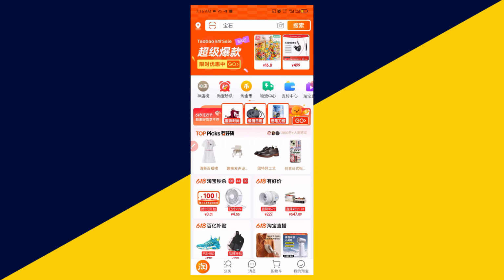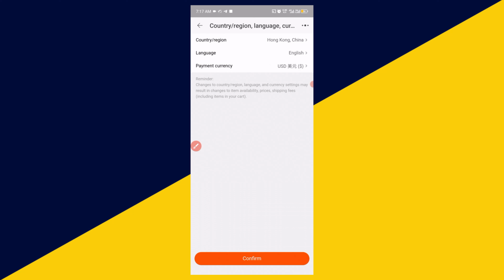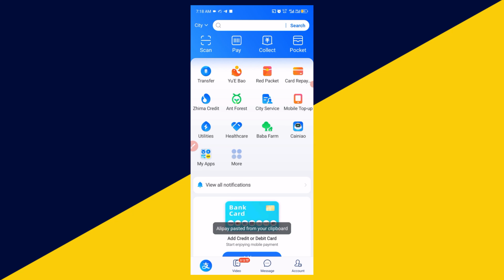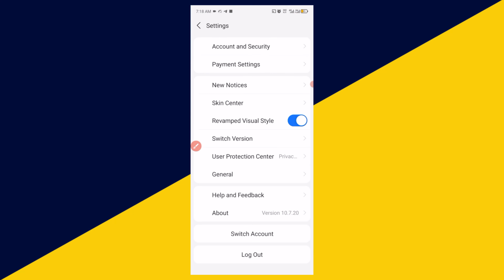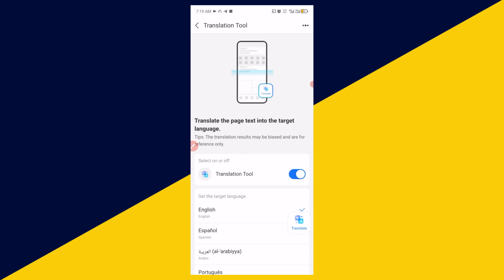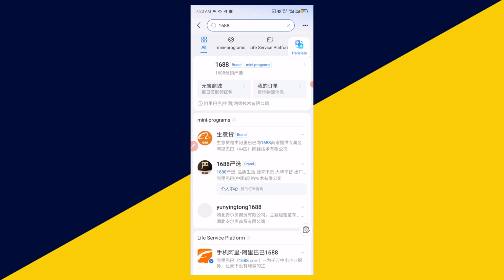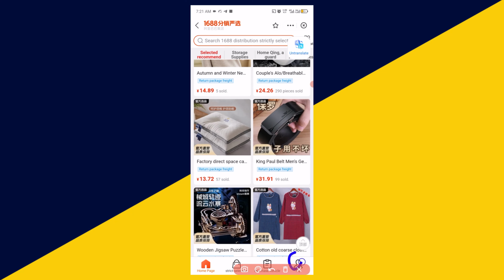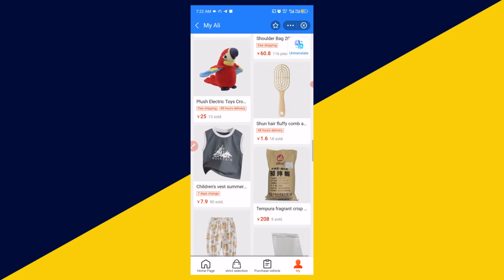How to Change Taobao & 1688 to English